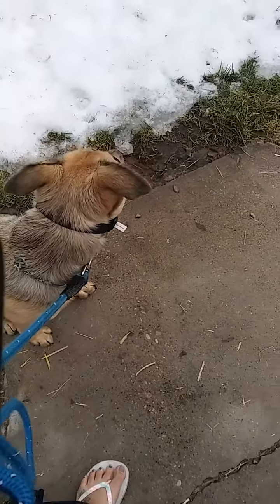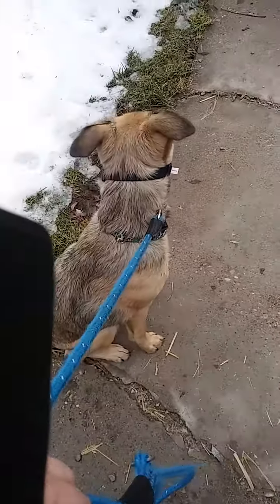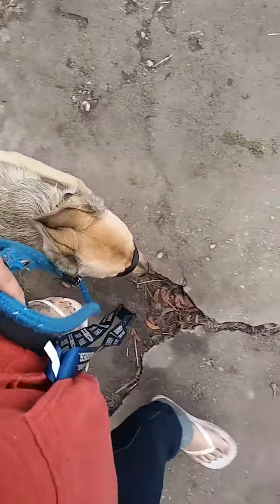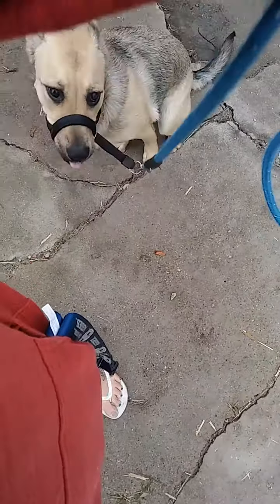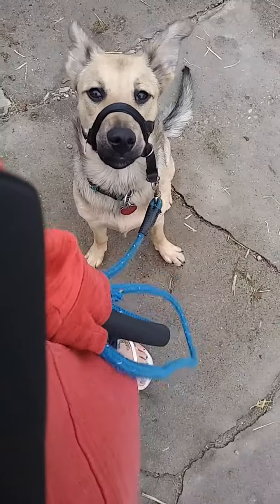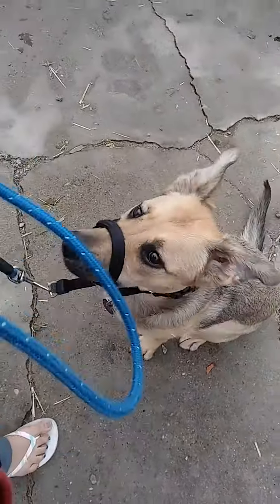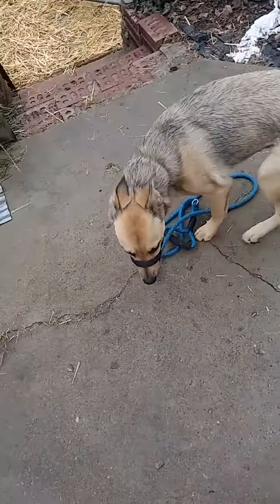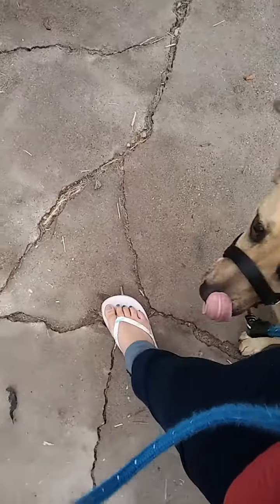Harlow working on leash